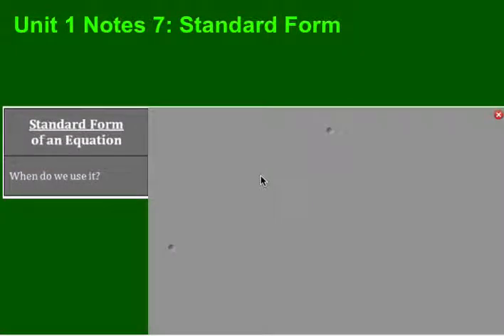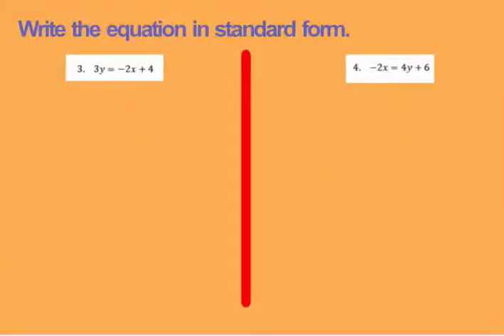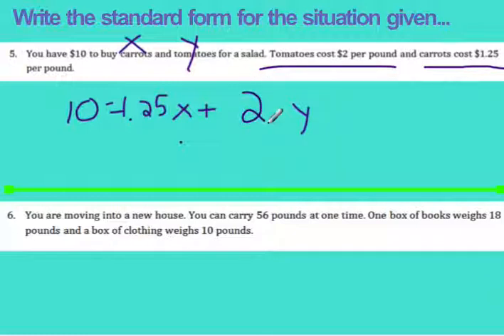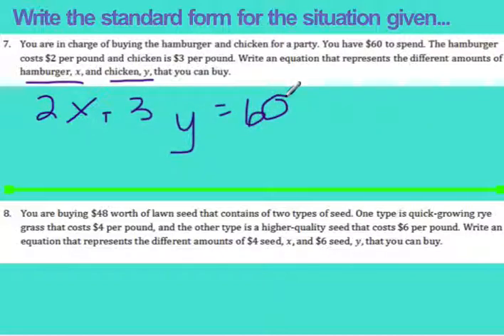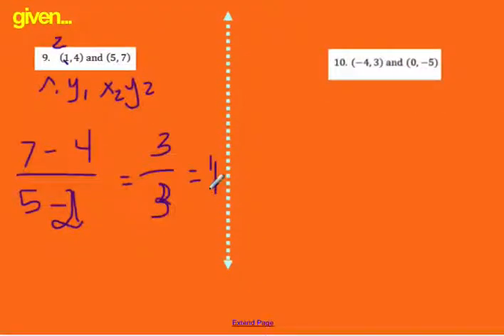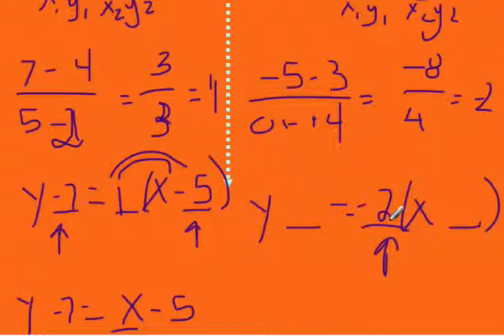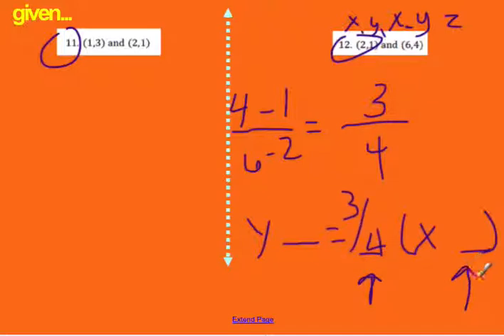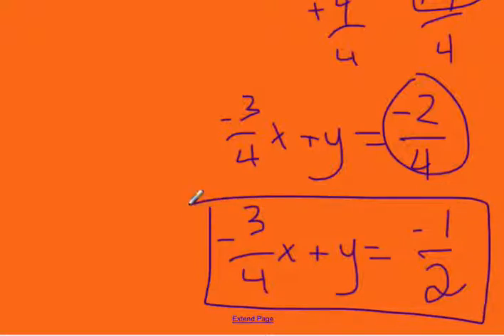Unit 1 Notes 7 Standard Form